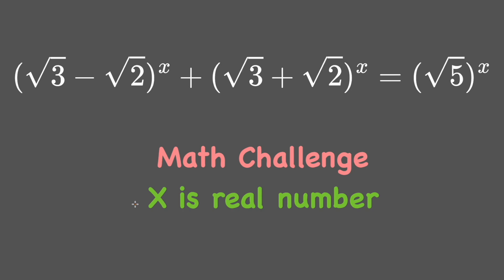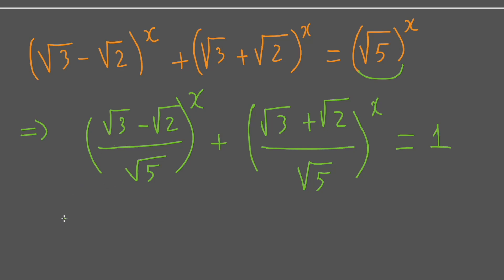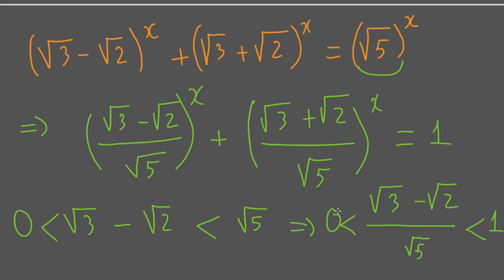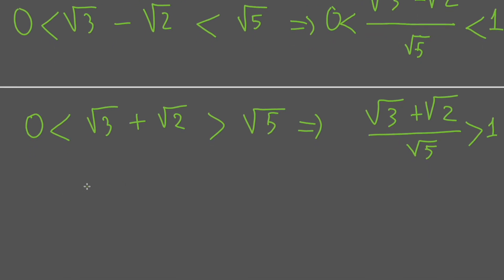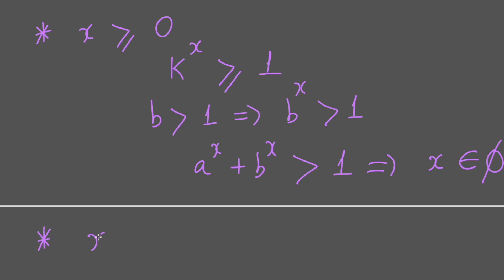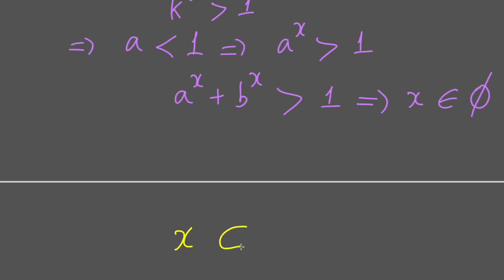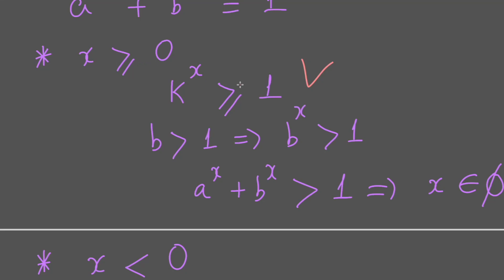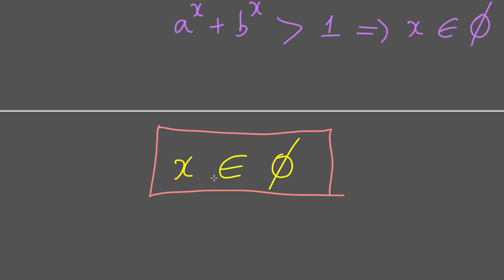Familiar Form Of Exponential Equation | Math Challenge